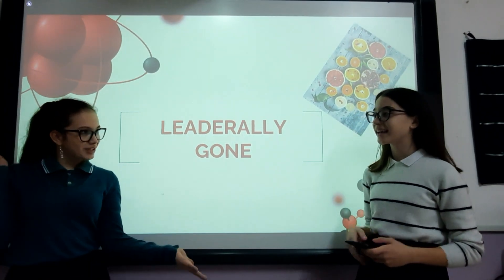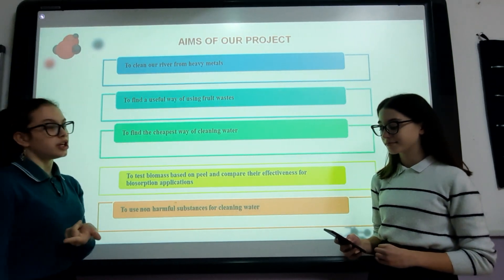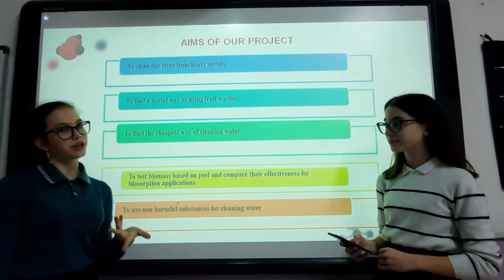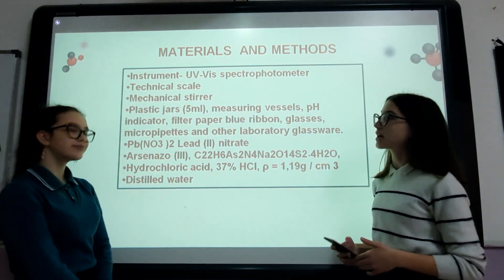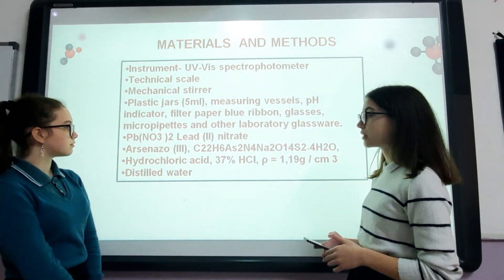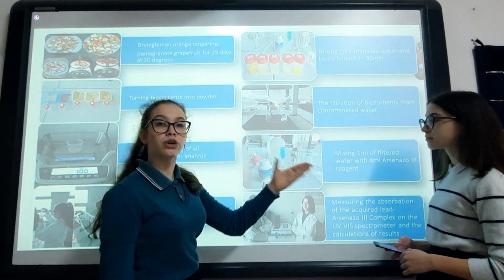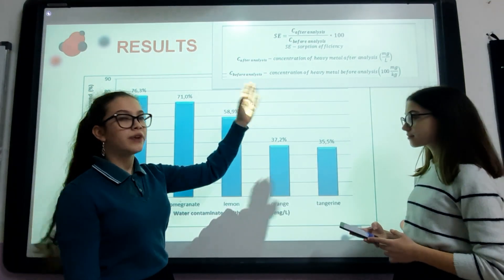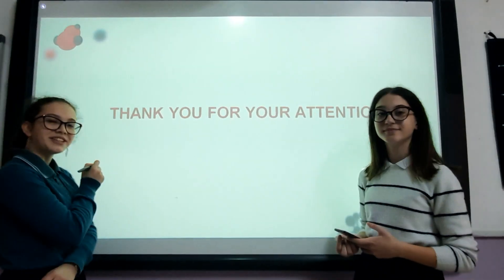WISPO2020_CHE 005_LEADERALLY GONE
Name: Emina Vuković, Lamija Kurić
School/University: Richmond Park International Primary School Bihać
Country: Bosnia and Herzegovina
CODE: CHE-005
Category: Chemistry